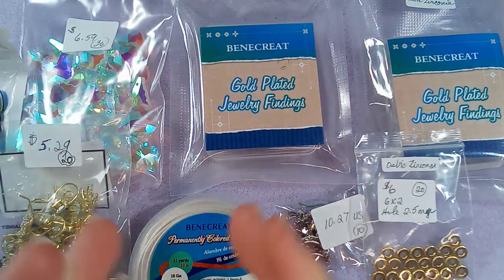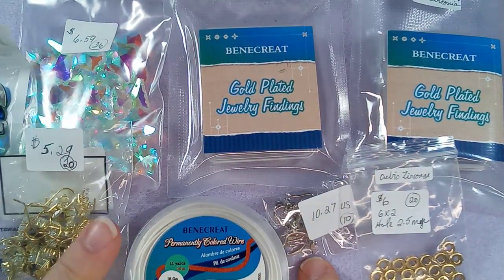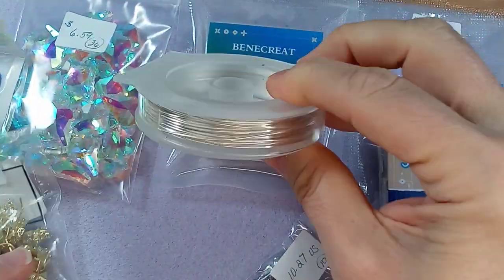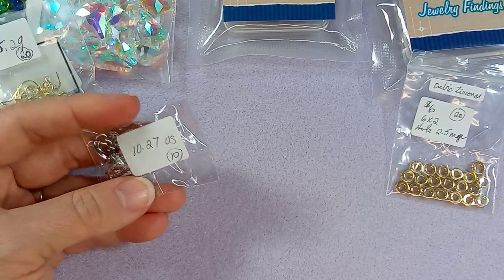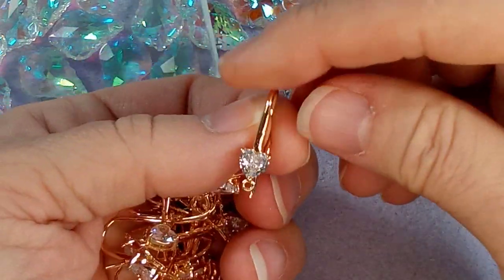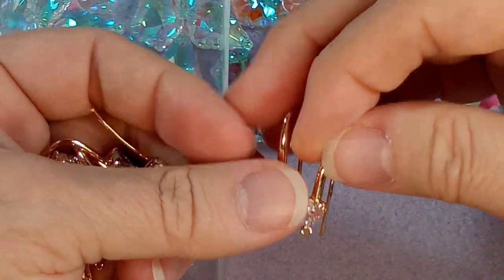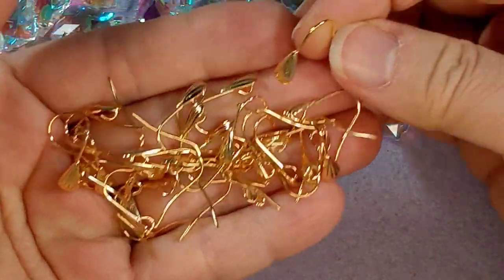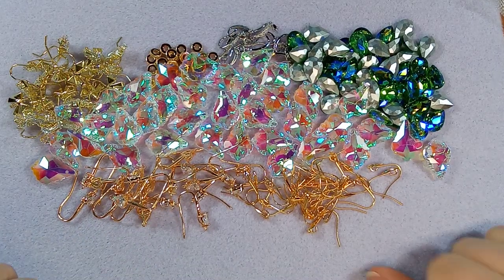Beebeecraft Unboxing Sparkling Collaboration 💎🤝🐿️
Beebeecraft

Beebeecraft YouTube Program:
Get Free Products by doing videos for us, you will get the chance if you have more than 100 subscribers.

10 PCS(5 Pairs) Brass Cubic Zirconia Earring Hooks with crystal

Brass Micro Pave Clear Cubic Zirconia Earring Hooks, with Horizontal Loop, Bowknot, Golden, 19x11mm, Hole: 2.5mm, Pin: 0.7mm

20PCS 18K Gold Plated Cubic Zirconia Earring Hooks with crystal hearts

Faceted Leaf Glass Beads, Clear AB, 22x16x8mm, Hole: 2mm

Pointed Back Glass Rhinestone Cabochons, Back Plated, Faceted, AB Color Plated, teardrop, Light Green, 14x10x5mm

Brass Micro Pave Cubic Zirconia Spacer Beads, Rondelle, Clear, Golden, 6x2mm, Hole: 2.5mm